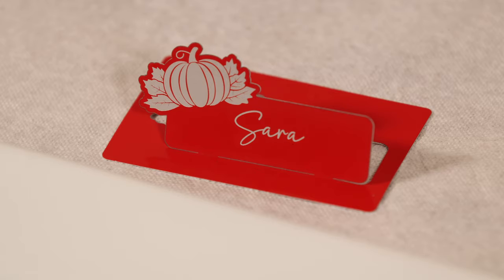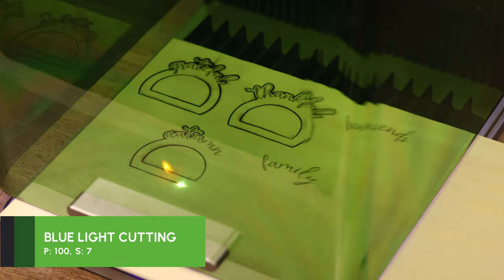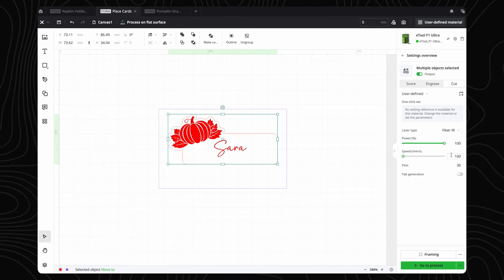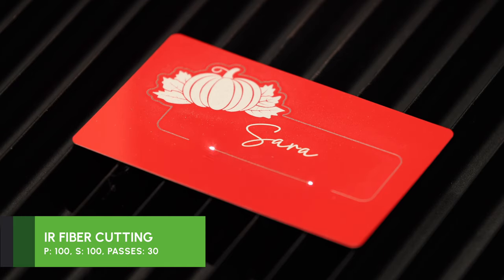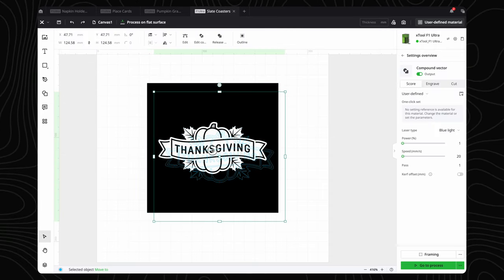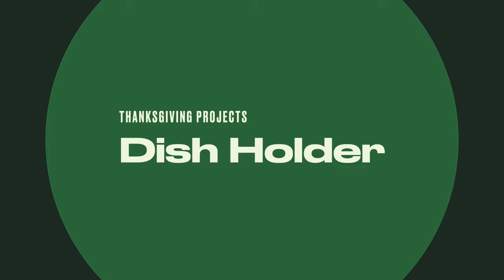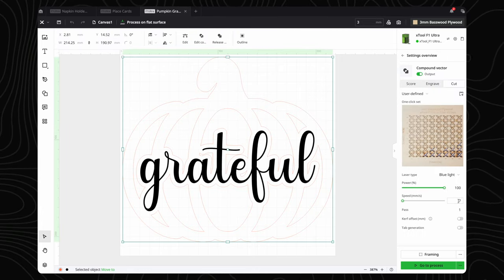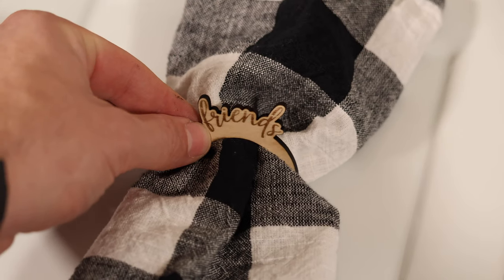5 xTool F1 Ultra Projects You Can Download – Slate, Metal & Wood Laser Engraving!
Discover five unique laser engraving projects you can create with the xTool F1 Ultra! In this video, we showcase how to make stunning custom items: a slate coaster, slate charcuterie board, metal name cards, a 'Grateful' pumpkin sign, and a set of elegant napkin rings. With each project, we walk you through the settings to make engraving easy and accessible.

Every project is available for download, so you can start crafting right away! Check out the links below to download the designs and get all the tools and materials we recommend. Whether you're a beginner or a seasoned laser enthusiast, this video has something for you.

Creative Fabrica

Free access to over 10 million fonts and designs for the first month- commercial license included

The free trial offers 10 download credits for one month after the 10th download or one month, the free trial converts into an of $9 per month (normally costs $29 per month) All Access Subscription OR you can purchase yearly for $59/year and save more money!